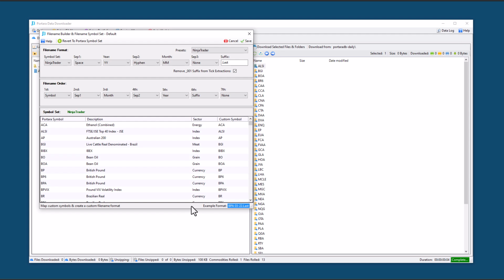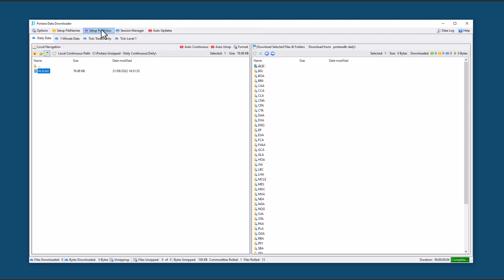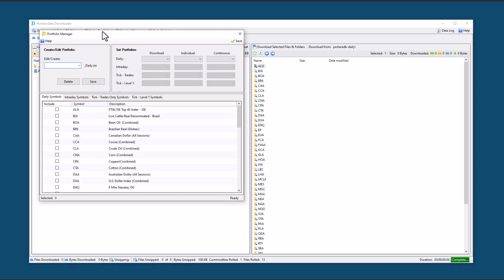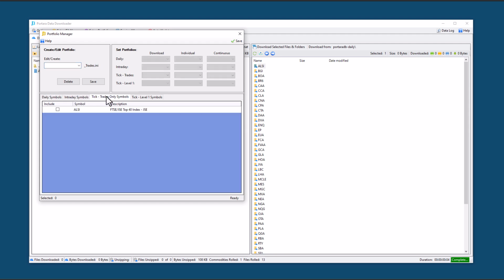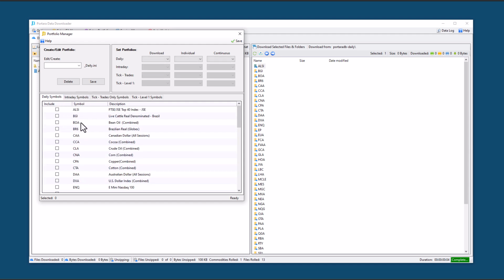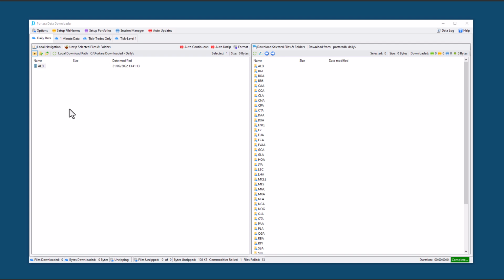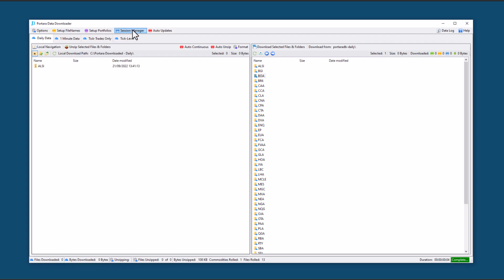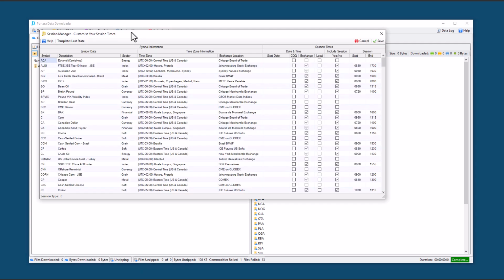Portara Downloader Filename, Portfolio & Session Managers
Learn how to setup custom filenames and how to use the portfolio and session managers.